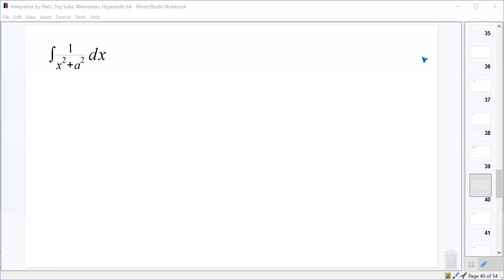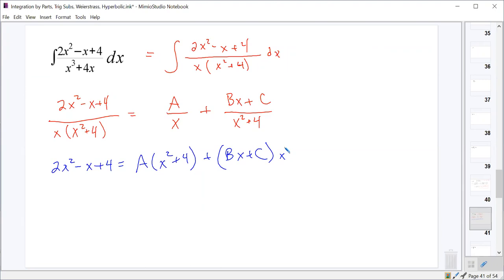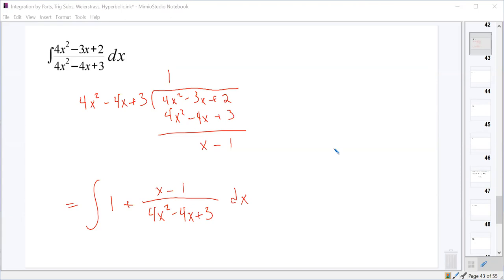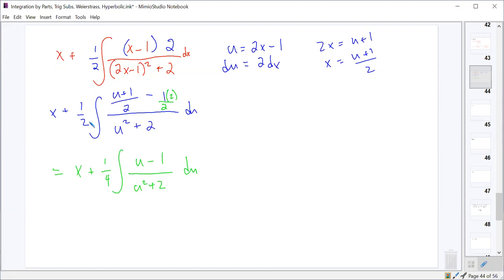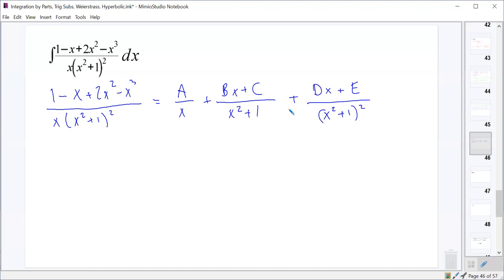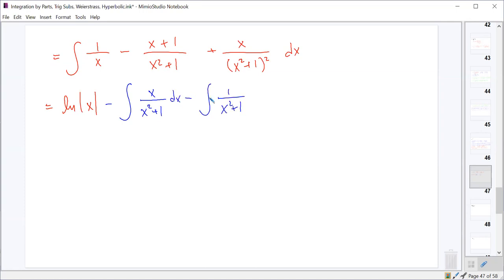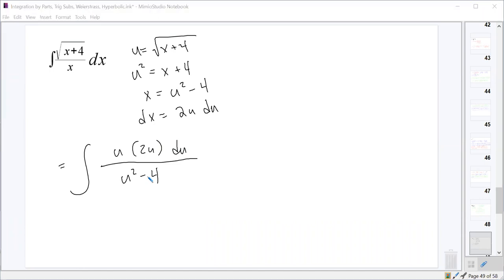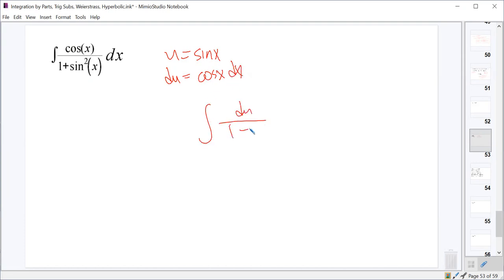10-22-20 Period 1